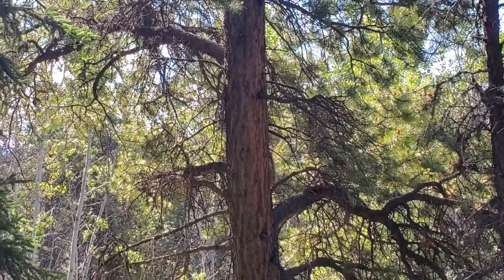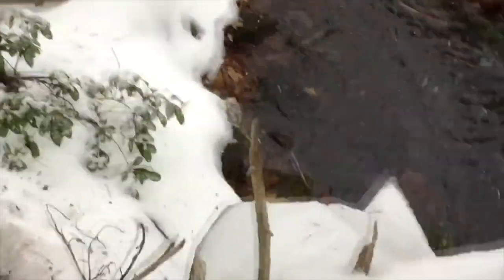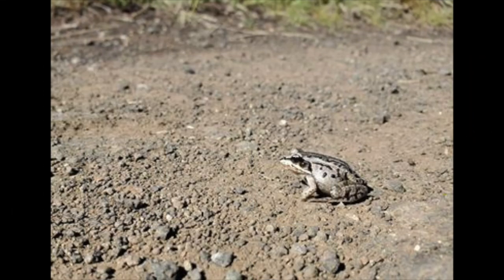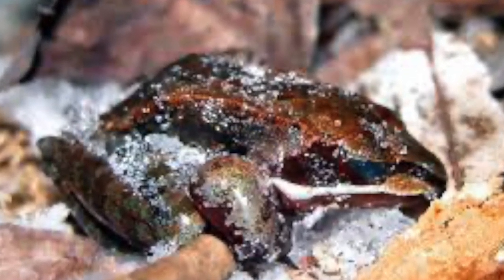Animals of Miles/Kwanlin Canyon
Join YCS' Trail Guide Micah in this instructional video about some of the animals frequently seen around Miles/Kwanlin Canyon.

Free YCS guided hikes run Tuesday to Friday at 2 pm and Saturday at 10 am and 2 pm. Come learn more about the natural beauty and cultural significance of Miles/Kwanlin Canyon. All hikes leave from the suspension bridge across the canyon. 2020 hikes will run until August 15th, 2020. We hope to see you there.